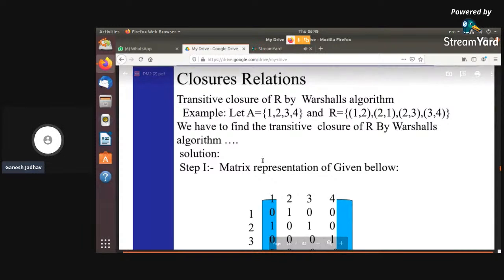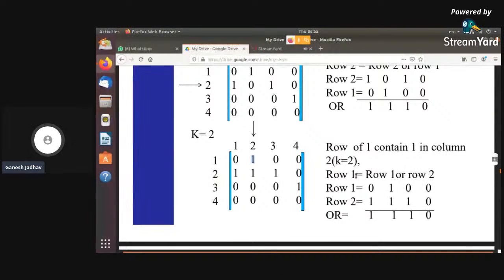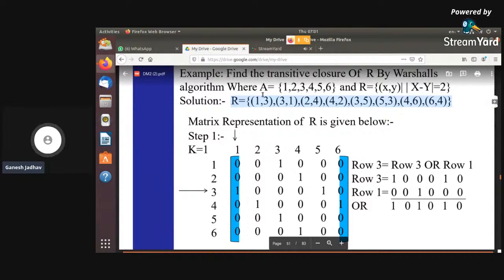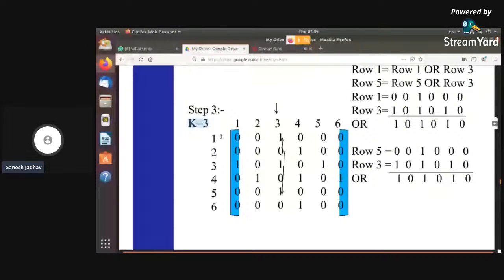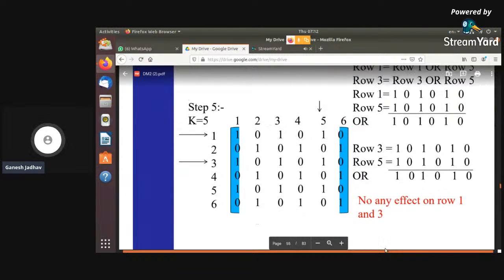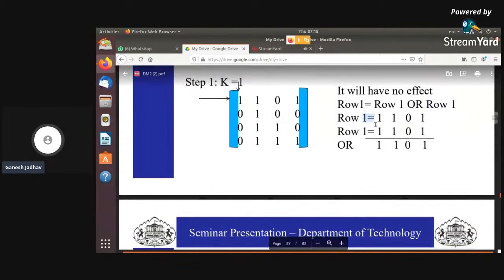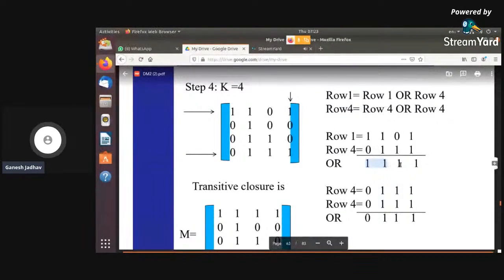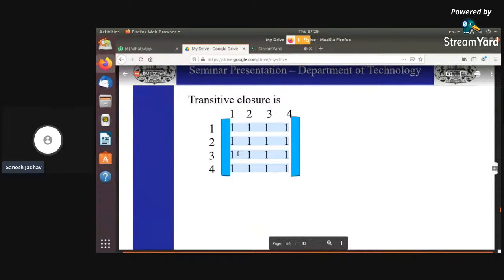Discrete Mathematics Unit 2 (Part III)